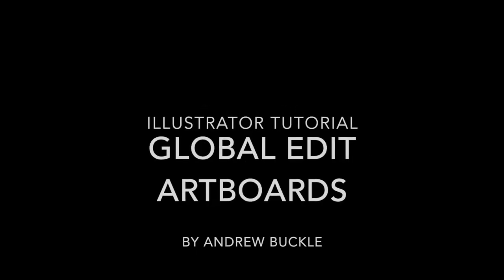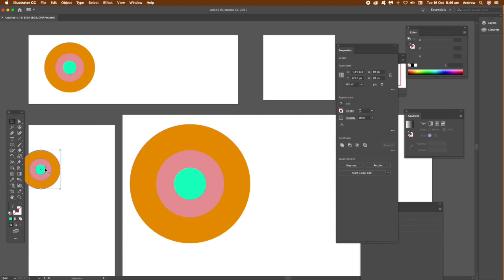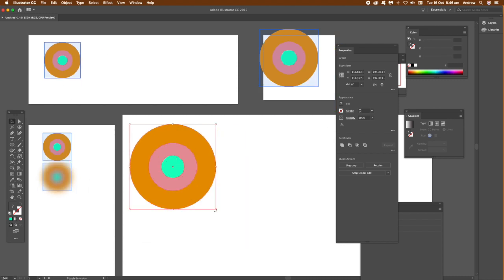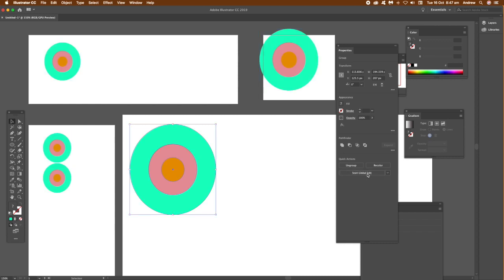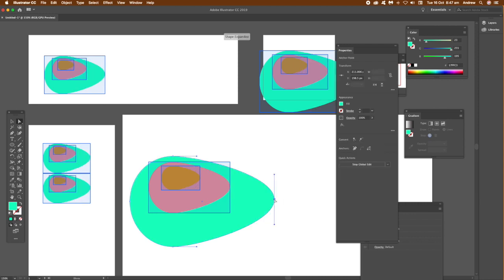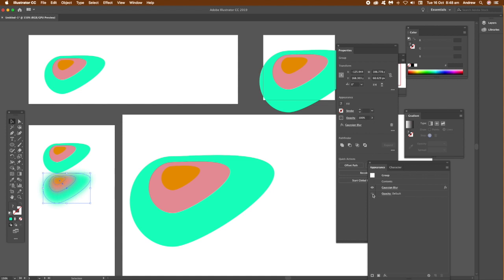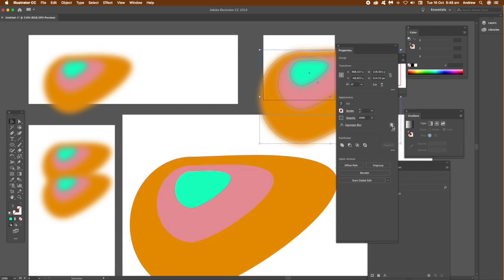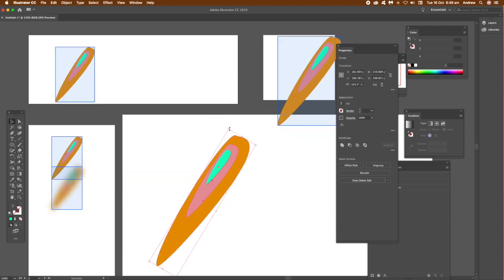How To Use Global Edit With Artboards In Illustrator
How to use  global edit / editing with Illustrator artboards and paths and adding effects and re-coloring and editing paths and similar paths in Illustrator CC 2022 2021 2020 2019 via the properties panel 'global edit start' and stop.